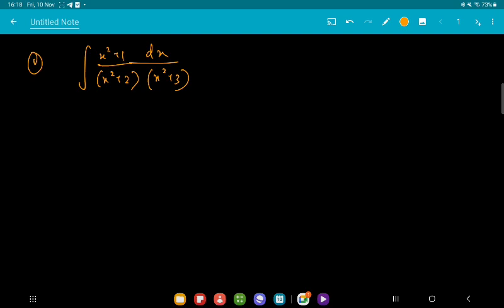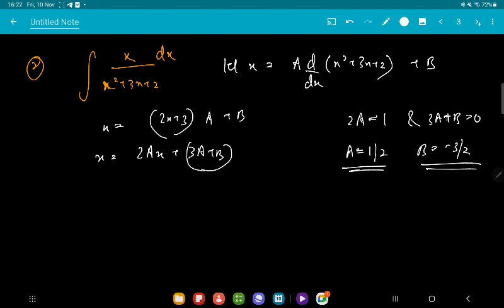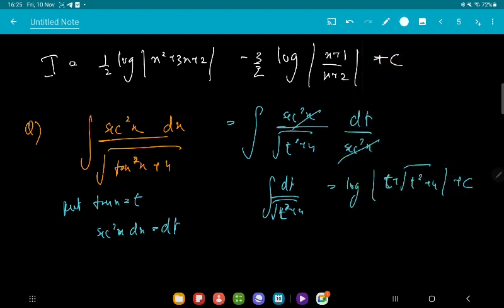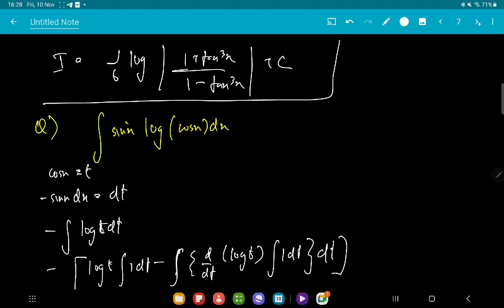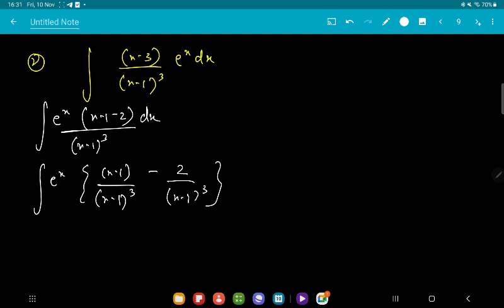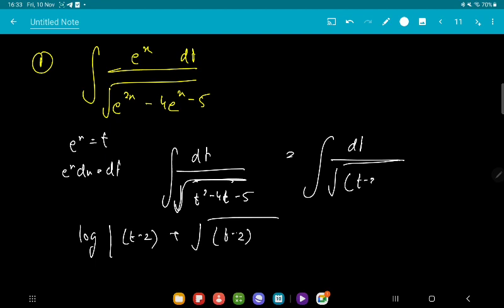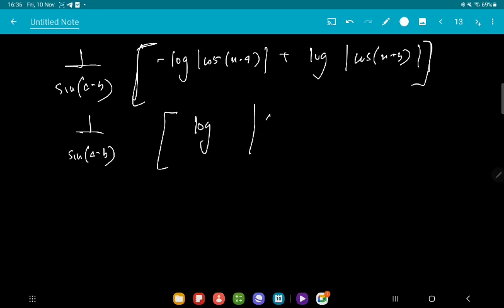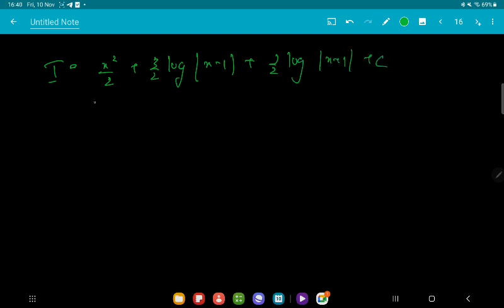REVISION CAPSULE 2 CHAPTER INTEGRALS PYQS OF CBSE ICSE STATE BOARD EXAMS